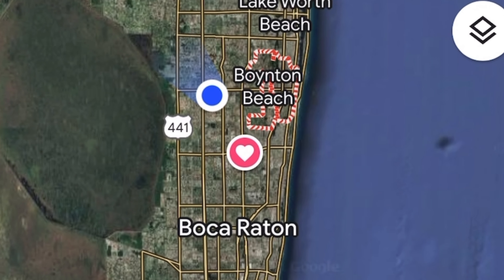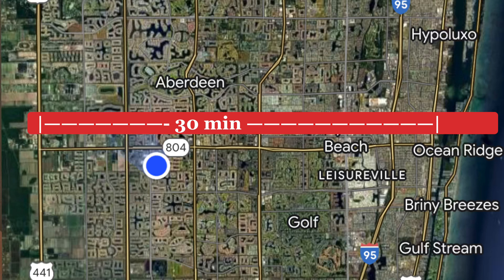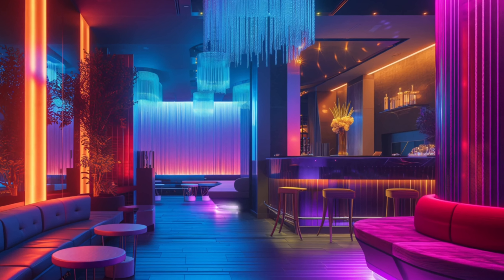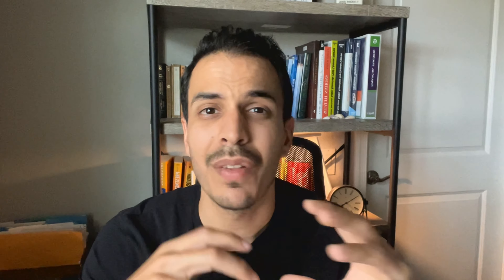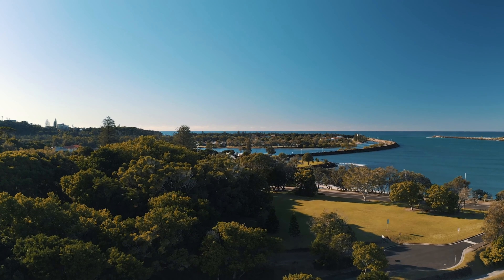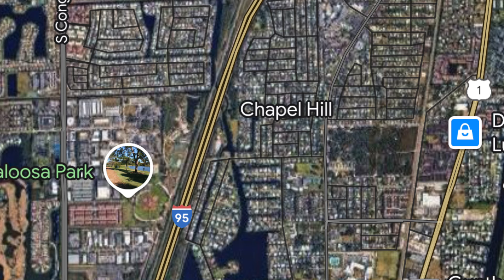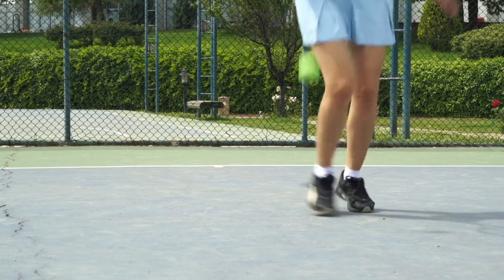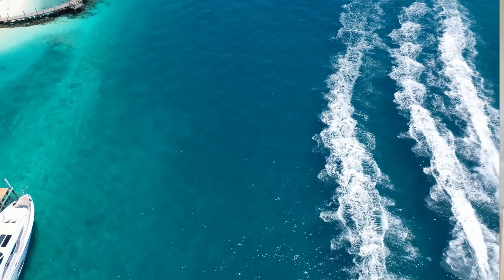Boynton Beach FL Homes For Sale? WATCH THIS FIRST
🏡 Buying a Home in Boynton Beach, FL? Here’s What You Need to Know!

Thinking about moving to Boynton Beach or investing in Boynton Beach real estate? You’re in the right place! I’m Frankelley, a dedicated Boynton Beach Realtor with Realty One Group Innovation, here to help you navigate the best neighborhoods, market trends, schools, and lifestyle in this vibrant coastal city.

Here’s a playlist of other suggested videos you might be interested when buying or selling in Florida:

In this video, I’ll answer the most common questions about Boynton Beach homes for sale and what it’s like to live here, including:

✅ Best neighborhoods in Boynton Beach
✅ Current real estate market trends
✅ Cost of living in Boynton Beach
✅ Top things to do & local attractions
✅ Tips for buying a home in Boynton Beach

If you’re considering buying a home in Boynton Beach, stick around until the end! And if you have any questions, drop a comment or reach out—I’d love to help you find your dream home in Boynton Beach, FL!